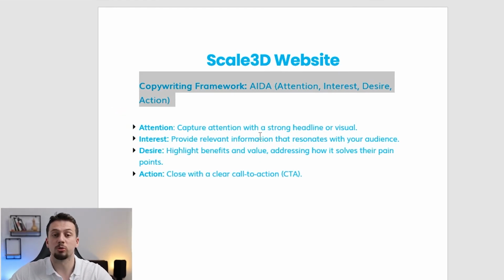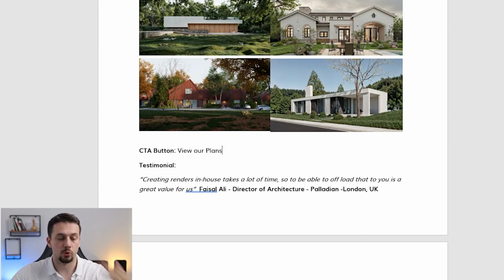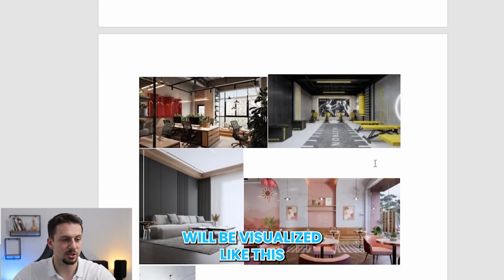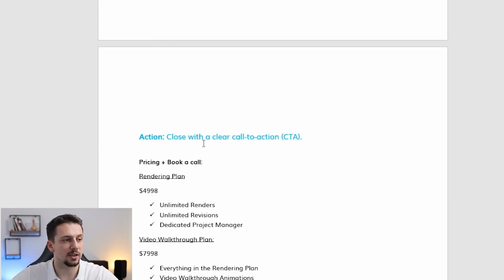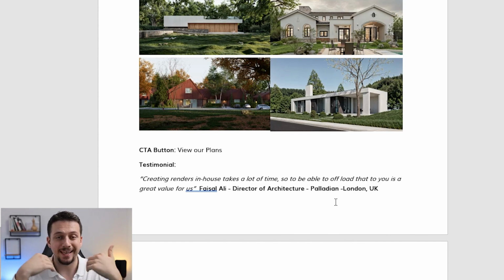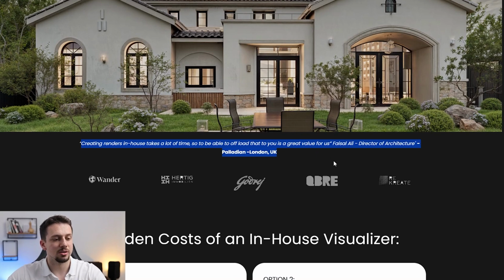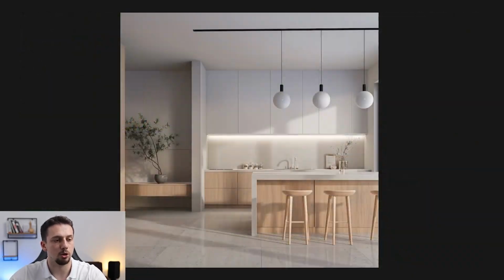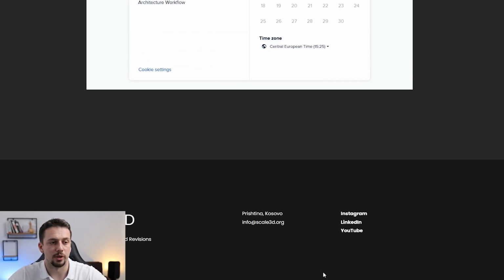How to Build an ArchViz Portfolio with Pixpa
You can get a discount of upto 55% on annual plans using this code: JOYFUL